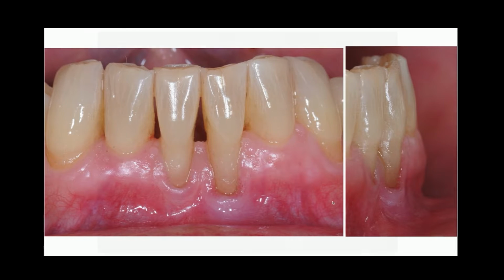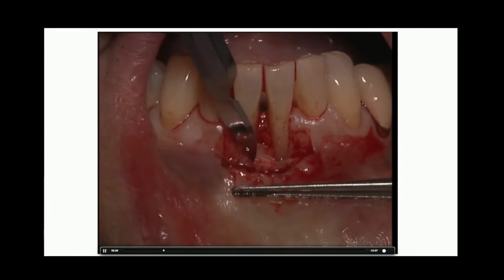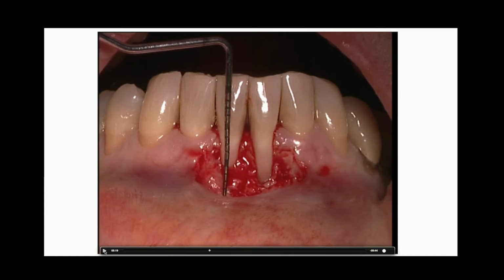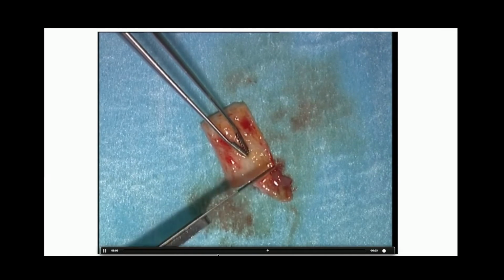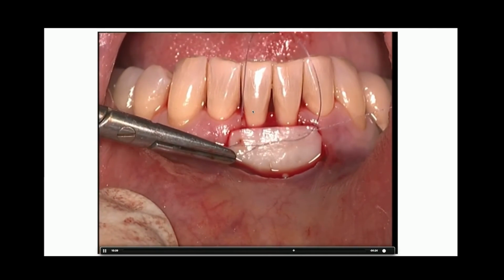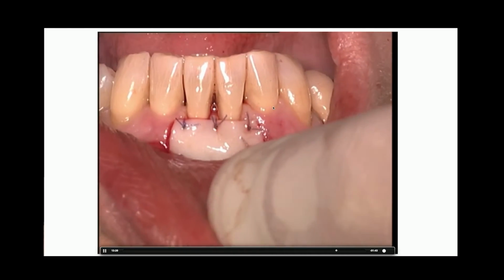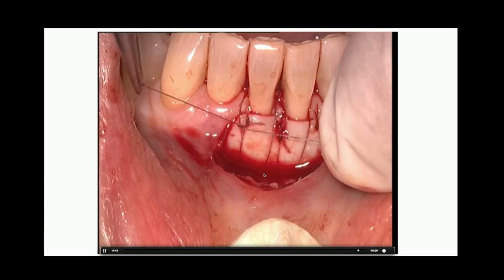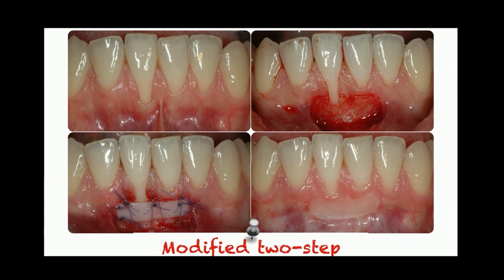CLINICAL PILLS | Recession Coverage in the Anterior Mandible | Prof. Giovanni Zucchelli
Master advanced soft tissue techniques in challenging anterior mandibular cases with Prof. Giovanni Zucchelli, a leading expert in periodontal surgery.
In this excerpt from the course “The Ultimate Journey into Mucogingival Surgery”, you’ll explore strategies to address limited keratinized tissue, shallow vestibular depth, and complex anatomical structures while achieving predictable, aesthetic outcomes.

📚 In the full course, you will learn how to:
- Diagnose and manage gingival recessions in anatomically challenging areas
- Perform the Free Gingival Graft for vestibular deepening with precision
- Apply the Modified Two-Step Technique to reduce graft dimensions and enhance aesthetics
- Utilize laterally and coronally moved flaps for optimized soft tissue integration

Ideal for periodontists, implantologists, and dental surgeons seeking to refine surgical skills in soft tissue management, root coverage, and regenerative periodontal procedures.

📱 Get free dental video lessons and elevate your clinical expertise today